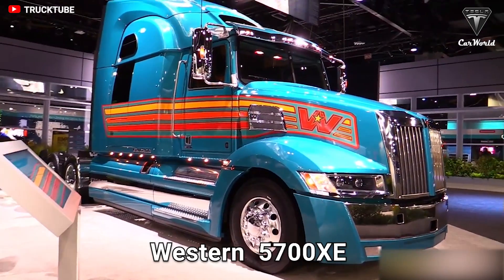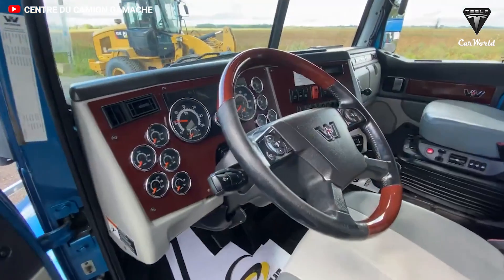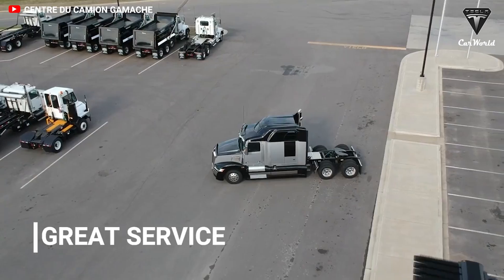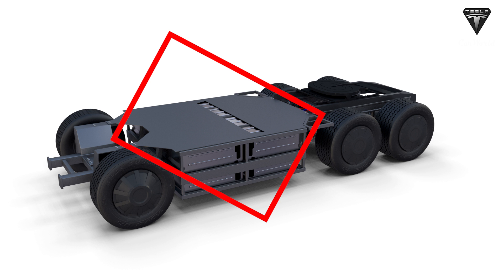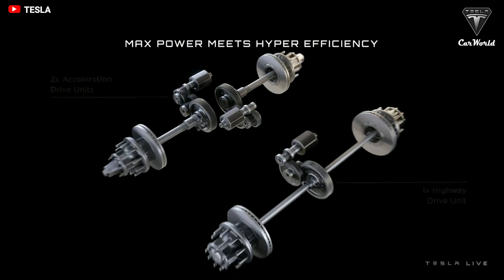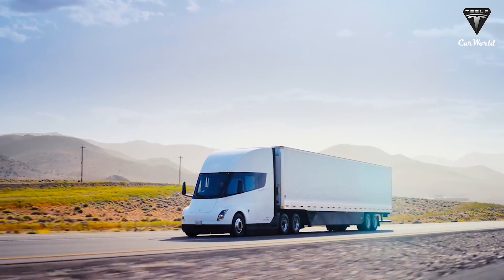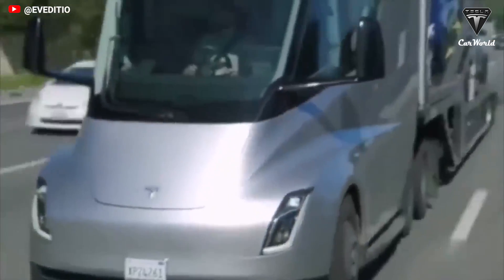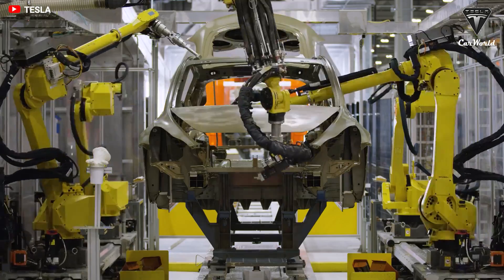Which will dominate the Heavy Truck in 2023? Western Star 5700XE Diesel Truck Vs. Tesla Semi?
Which will dominate the heavy truck segment in 2023? Western Star 5700XE Diesel Truck Vs. Tesla Electric Semi?
Source 👍
Western Star has revealed its 5700XE in the United States, claiming the aerodynamic prime mover is the world's first "extreme efficiency truck." Besides, Elon Musk also said that the Semi is a groundbreaking semi-truck that could defeat any diesel truck on the market.

As one of the most popular models created by Western Star. How much does the Western Star 5700XE cost? And how much cheaper is it than the Tesla Semi?

You can find these rigs for relatively affordable prices. If you decide to go for the new model 5700XE, the price will be closer to $160,000, depending on the options. These trucks can be outfitted with a number of additions for added comfort and utility, making the new price listing a starting point.
In contrast, when Tesla planned to offer the Semi with a quad-motor powertrain, it expected the base price to be $150,000 for the 300-mile version and $180,000 for the 500-mile version. With a $40,000 incentive, the Tesla Semi could be purchased at a price that is more affordable than a Tesla Model S or Model X Plaid without incentives. It's about $110,000 for the 300-mile version and $140,000 for the 500-mile version. That’s a very good deal for an all-electric truck that comes with Autopilot as standard and that consumes less than 2 kWh per mile.
Which will dominate the heavy truck segment in 2023? Western Star 5700XE Diesel Truck Vs. Tesla Elec